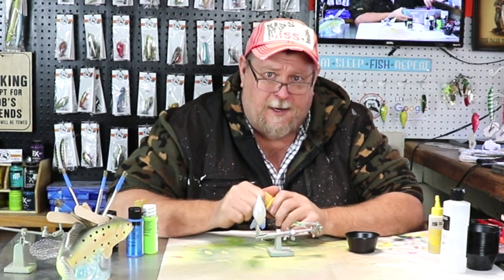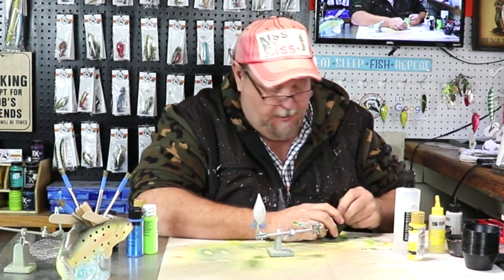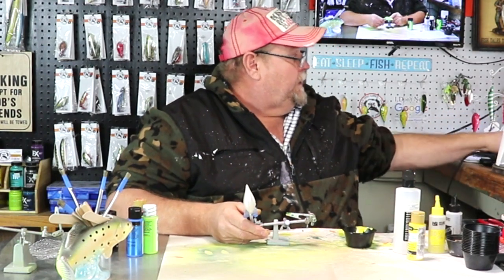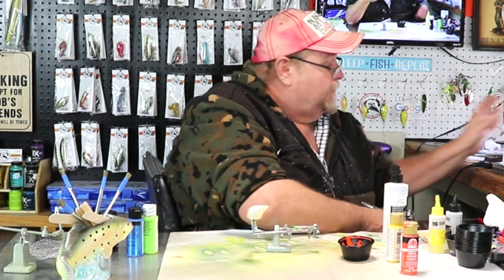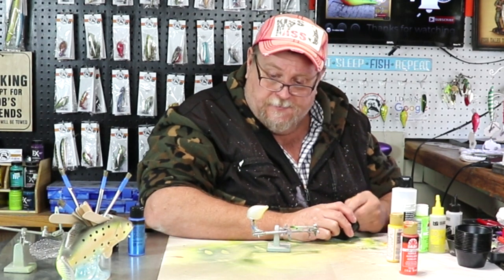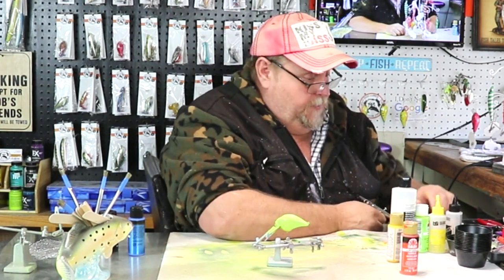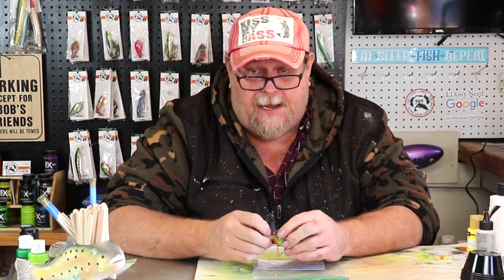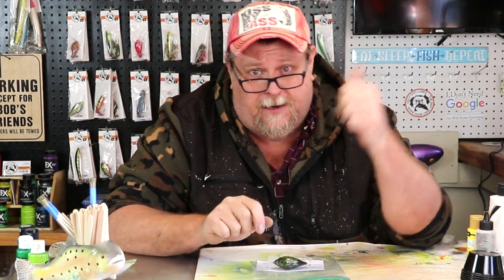How to paint a custom designed fishing lure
#264 (individually numbered)
Weekly video series about painted fishing lures. Get caught up in the process of pattern design starting with blank lures, how they look, sound and fish. Use different methods of painting from airbrush techniques to detail work. Join Ugly Dog Lures as they break the line between what's on the shelf at the big box stores compared to the custom designed lures and challenges highlighted on this YouTube channel!

TIMESTAMP
00:00 Episode